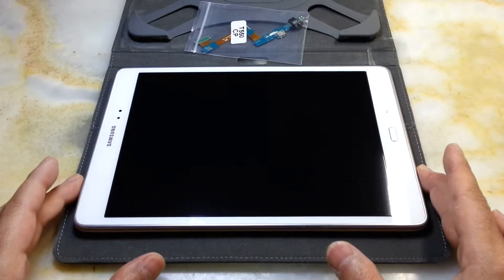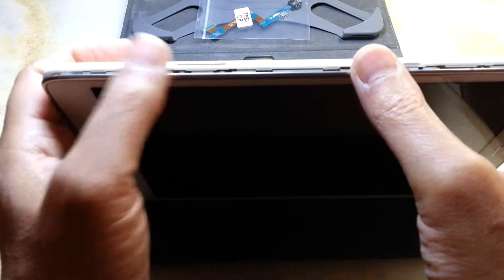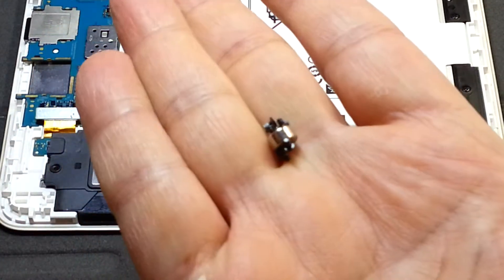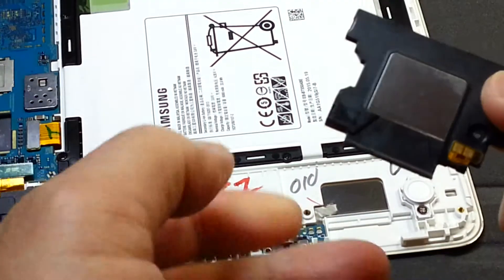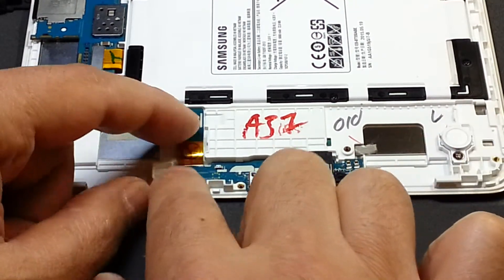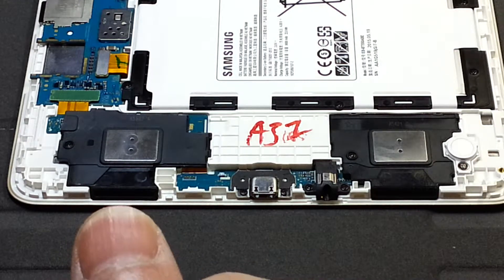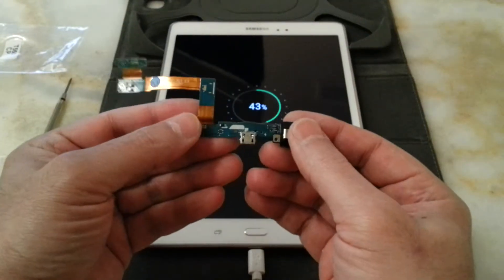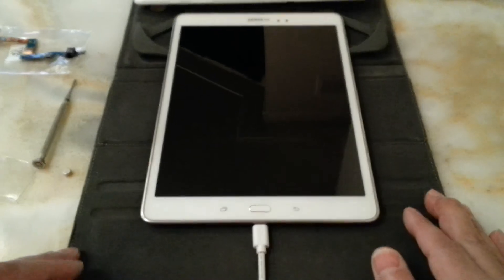Galaxy Tab A 9.7" SM-T555/550 Charging port repair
Here is how to repair and replace the charging port on galaxy tab A SM-T555/550. Enjoy.